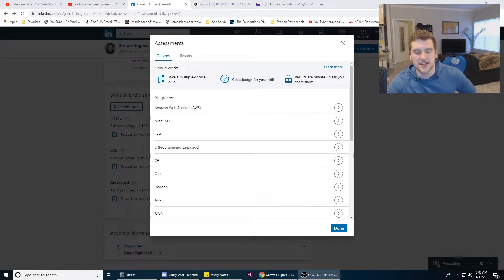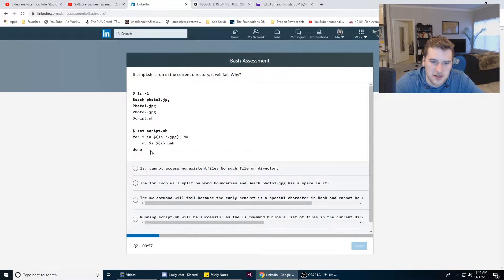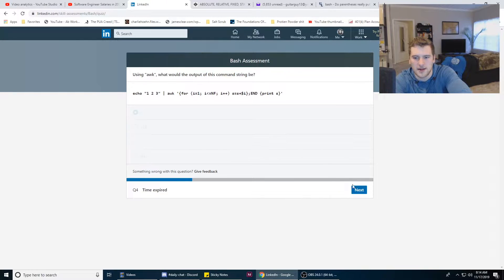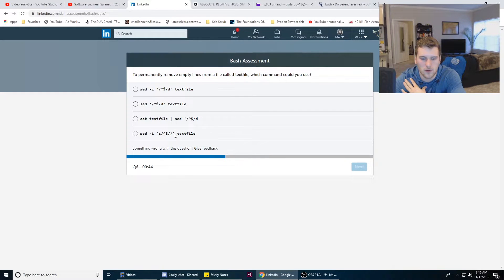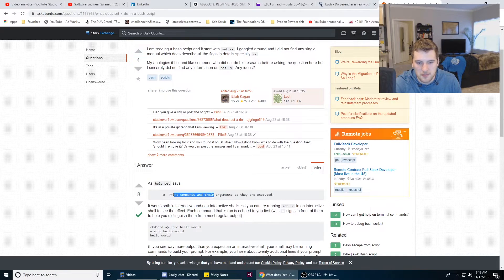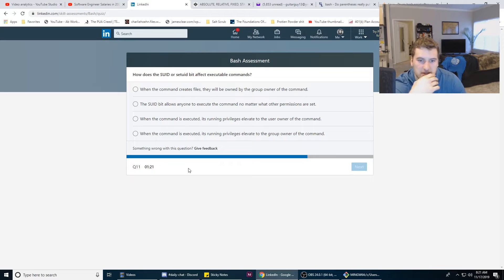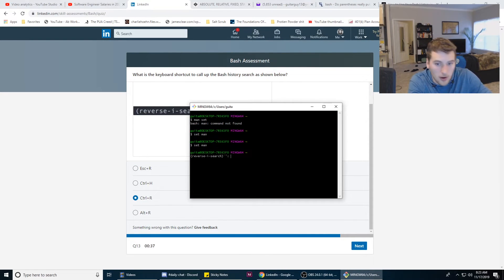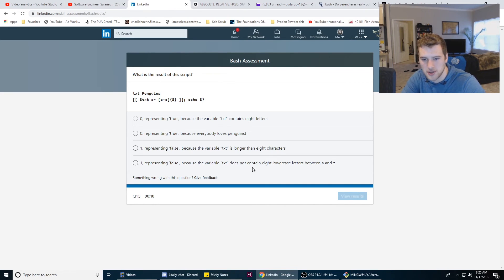Can We Pass Linkedin's BASH Assessment?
What does Linkedin's Bash assessment look like? Watch it here to find out. I didn't pass unfortunately...